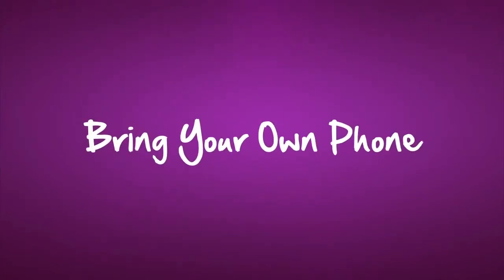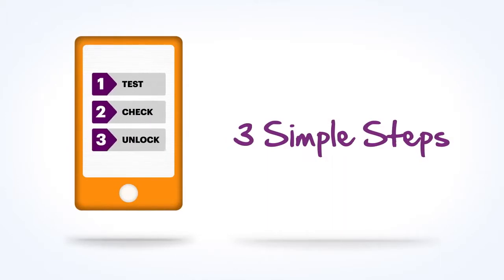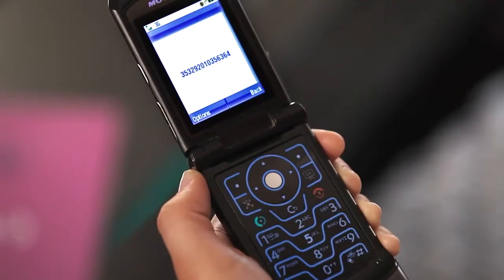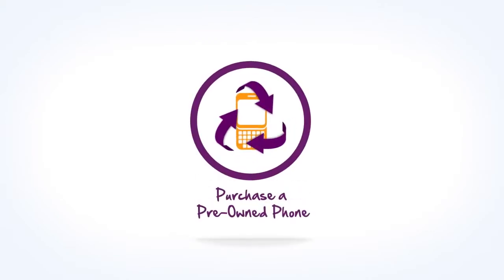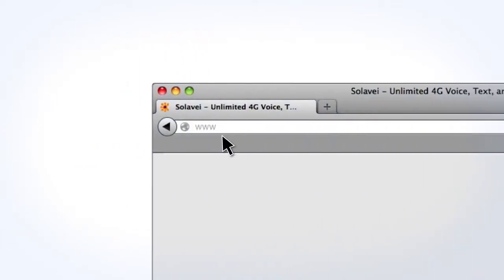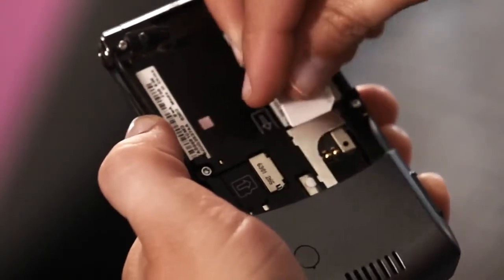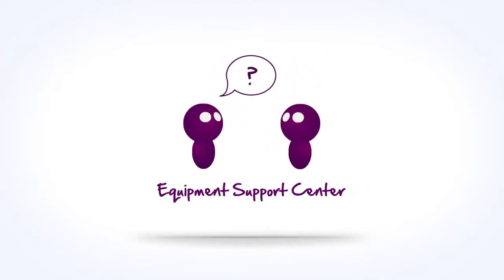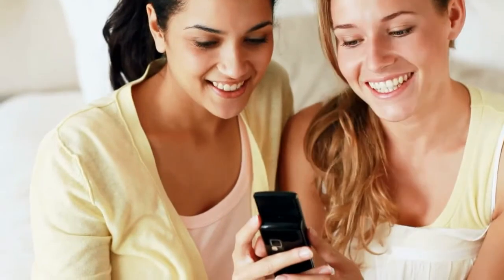Unlock your phone and bring it to Solavei! SIM Card Setup: JFW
Tired of the hassle and price of signing a contract with those big cellphone companies that still impose a limit on your services? Make the switch to Solavei! You can even bring your own GSM phone! It's as simple as popping out you old SIM card and replacing it with a Solavei SIM.

If you're interested in joining Solavei please allow us to be apart of your new Solavei adventure! By having JoinFreeWireless.com team member as your *Sponsor you will gain access to exclusive member resources and will be given a free website and hosting to help you build your network! We will even help you get business cards, banners and more!

Thanks for taking the time to check us out!

-The JoinFreeWireless.com Team